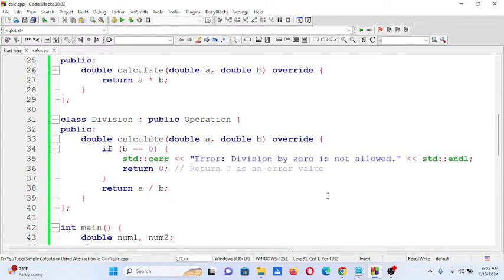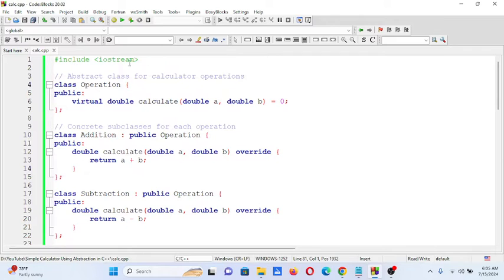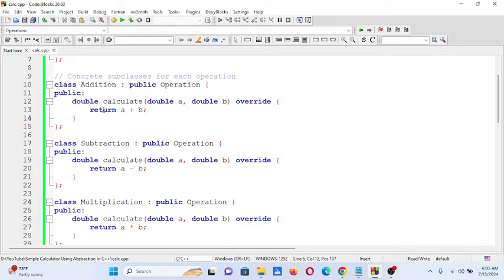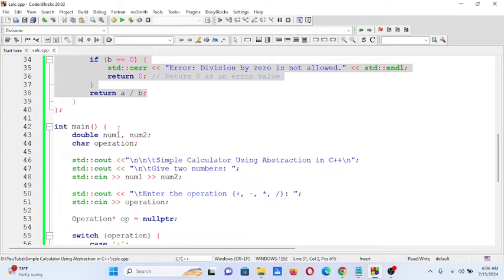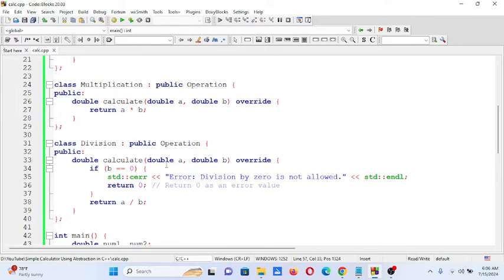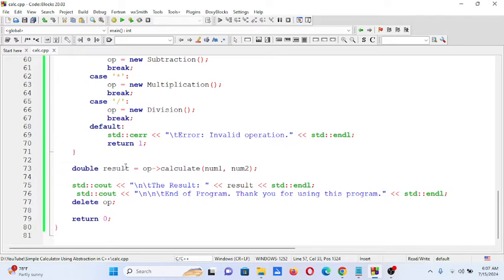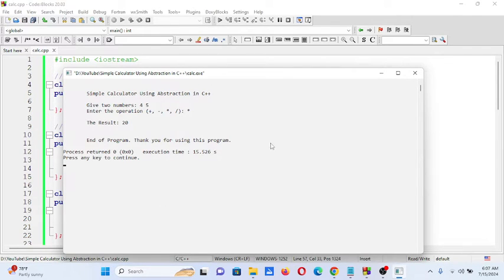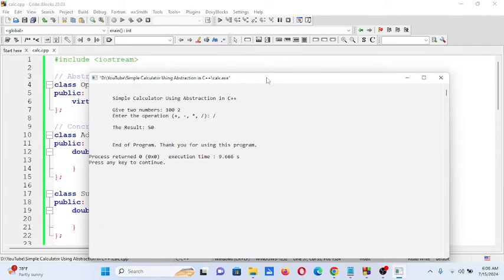Simple Calculator Using Abstraction in C++